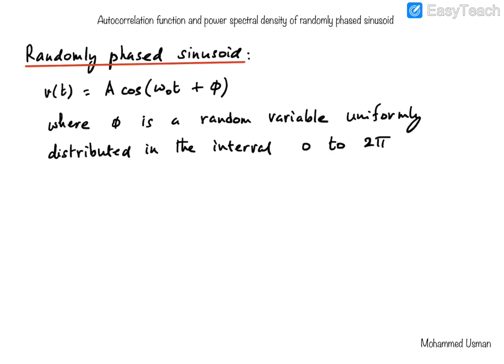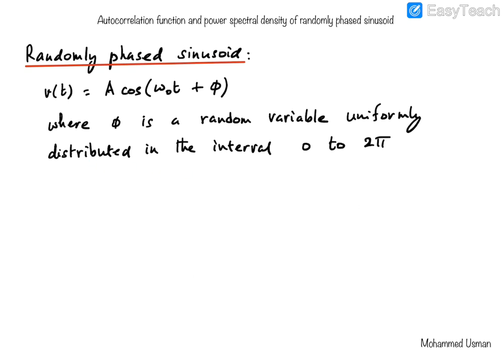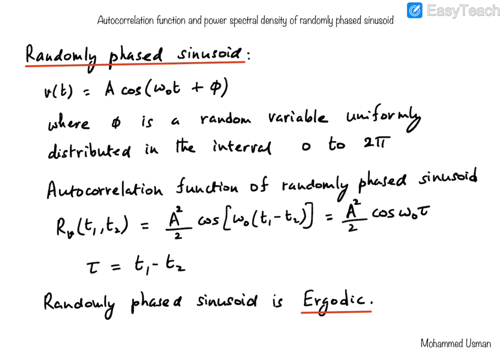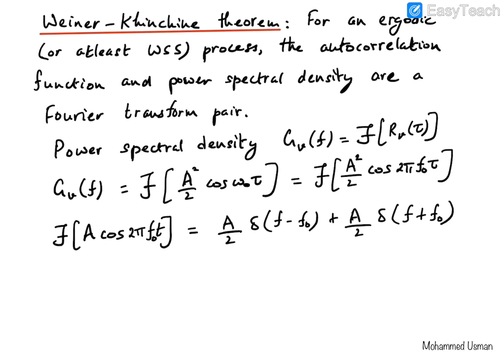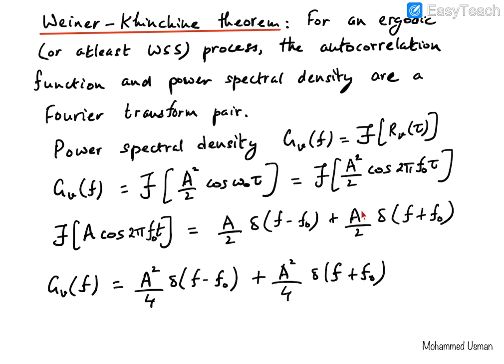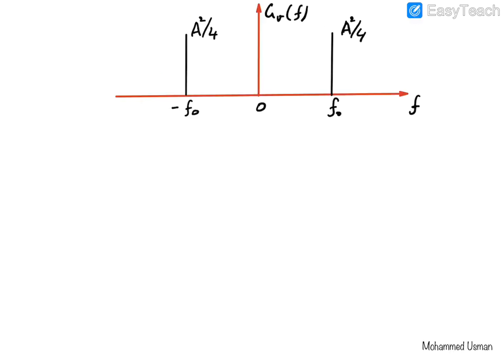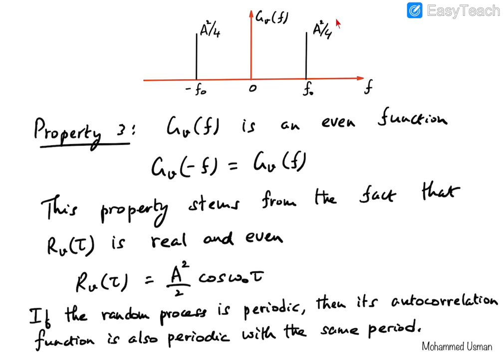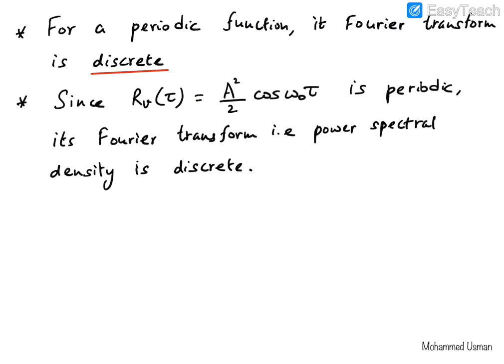Autocorrelation function and Power Spectral Density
This video explores some properties of power spectral density (PSD) by using an example of a simple random process which is Ergodic. The relationship between Autocorrelation and PSD for such a random process is also explained.